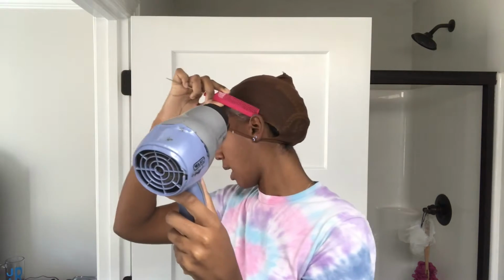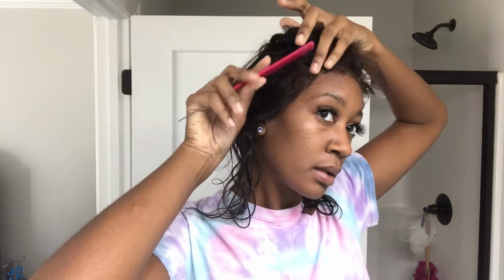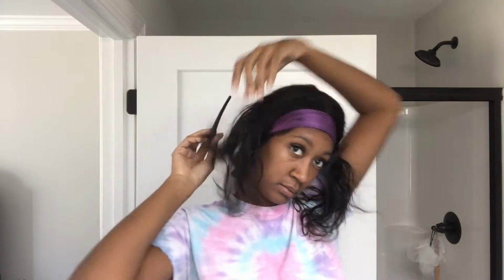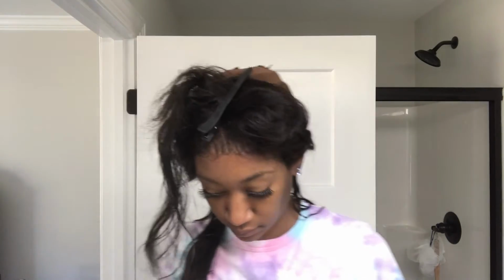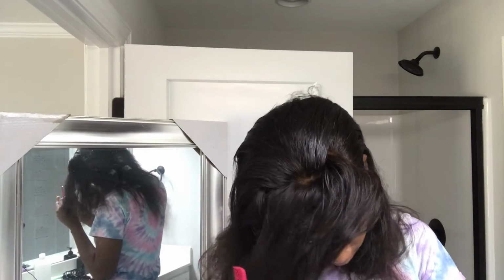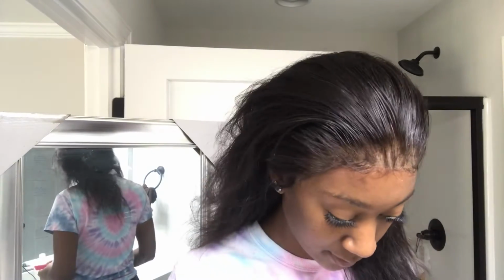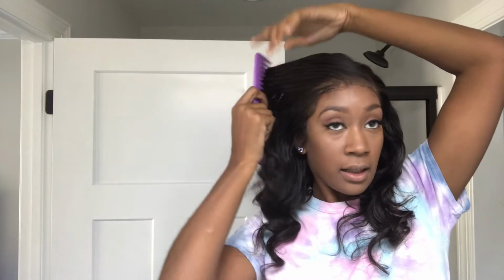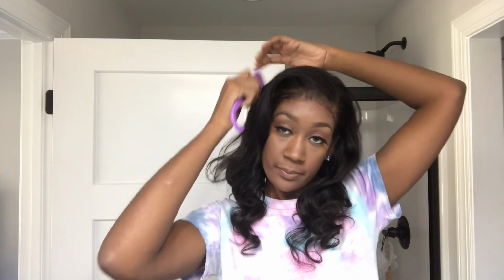How to sew-in a frontal on yourself… beginner friendly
Heeeeeeeeeeeeeey yaaaall. Thank you for stopping by.
Here’s how i install a frontal sew-in on myself. Hope you enjoy.